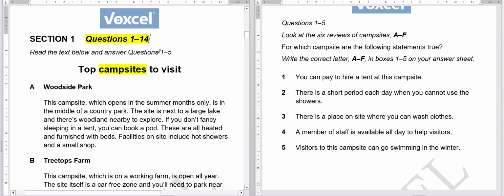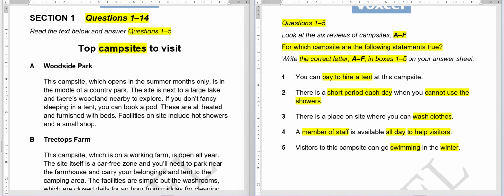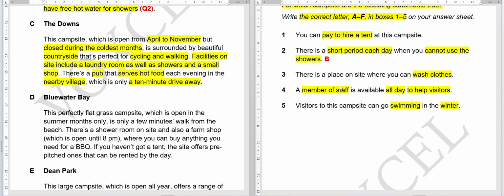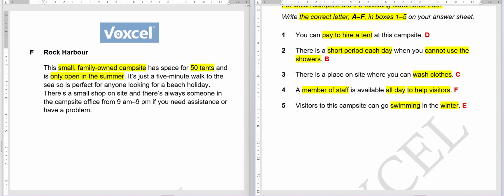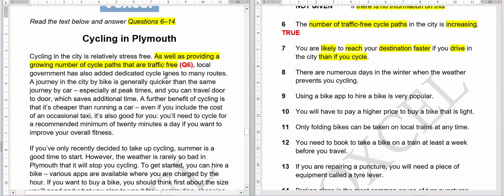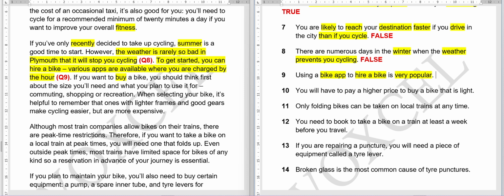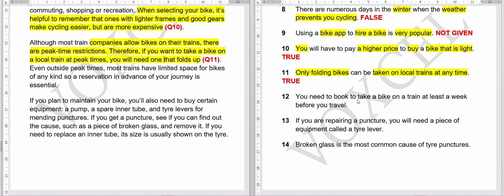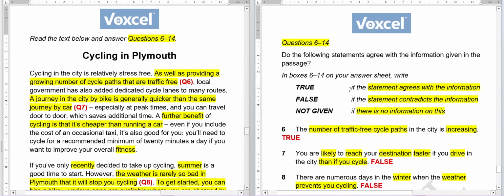Solved IELTS Cambridge Book 20 GT - Section 1 of Reading Test 1.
This video discusses IELTS Reading Section 1 of the Cambridge Book 20 Test 1 General Training (GT).

Passage Title - Top campsites to Visit.

Types of Questions Covered in the Passage: TRUE/ FALSE/ NOT GIVEN & Para Matching

Each question is discussed thoroughly to ensure a better understanding. Answers are properly marked to help you out.